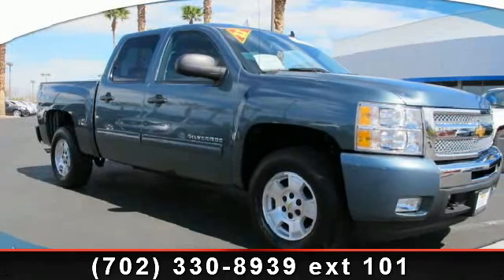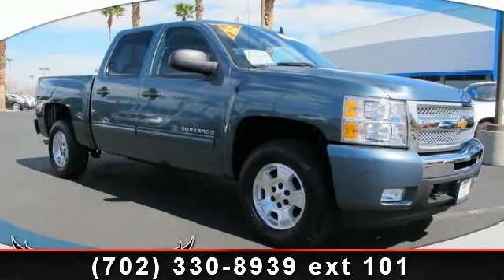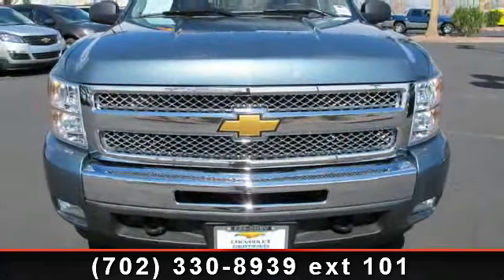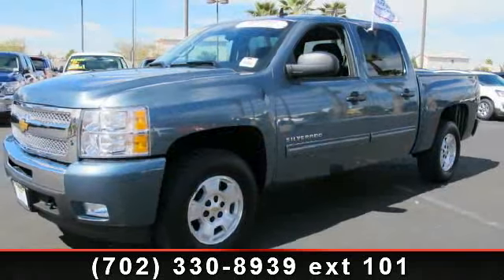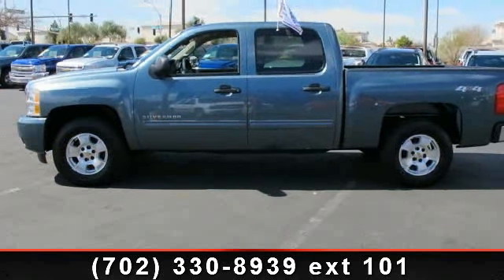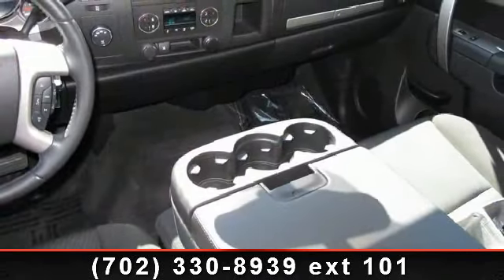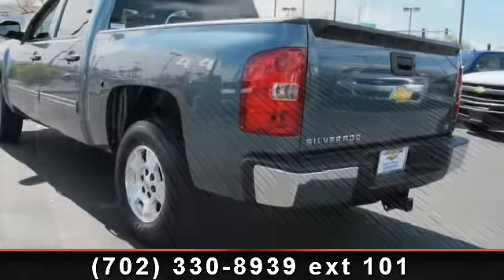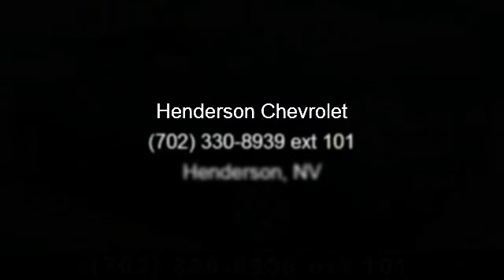2011 CHEVROLET SILVERADO 1500 - Henderson Chevrolet - Hende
Step in to the 2011 CHEVROLET SILVERADO 1500. If you are looking for a first rate auto, this one could be yours today. This vehicle comes with a reliable 8 cylinder engine, connected to a smooth shifting automatic transmission.. Enjoy these notable features: Power Heated Exterior Mirrors, Driver  and  Front Passenger Frontal Airbags, Power Front Disc/Rear Drum Anti-Lock Brakes, Tachometer, Dual Covered Auxiliary Power Outlets, Bedliner, Theft-Deterrent Designed Tailgate, and Power Windows w/Driver Express-Down. Let us put you in the drivers seat today.